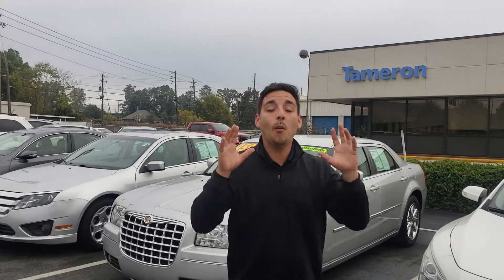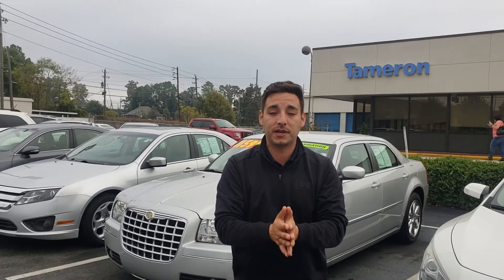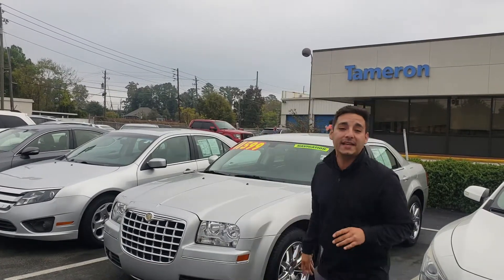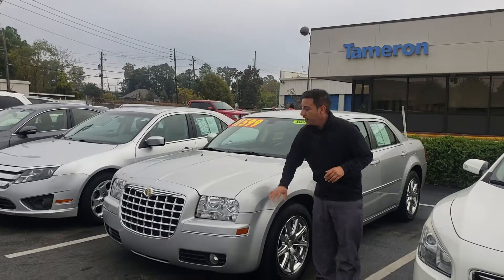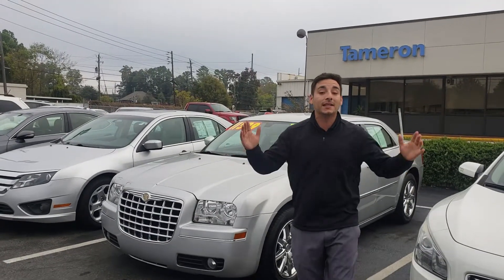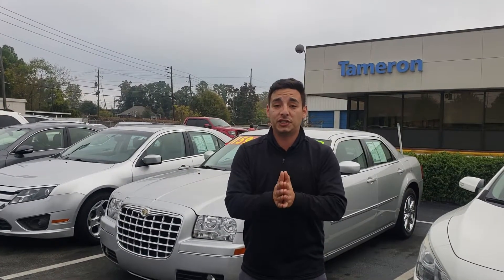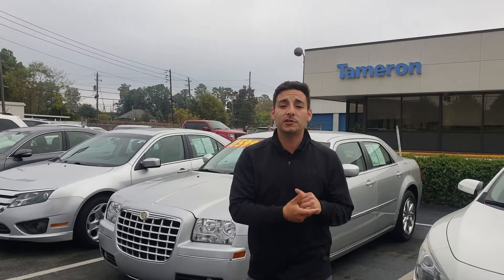2009 Chrysler 300 for Shaniqua Knox from Clay Rivenbark at Tameron Honda- Hoover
Leather, Heated Seats, Navigation. Very Clean ! Call/Text me when you're on your way! I look forward to earning your business, one way, the right way!